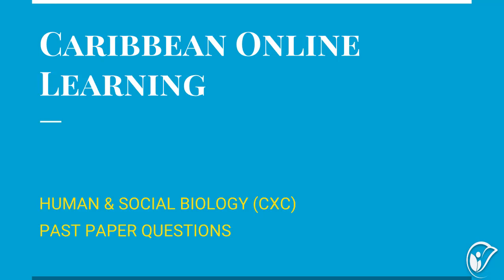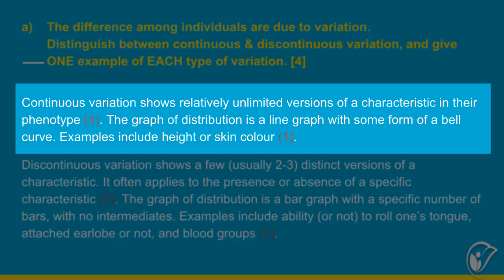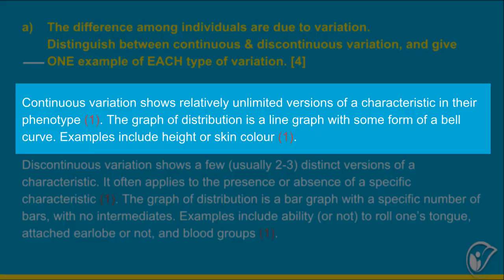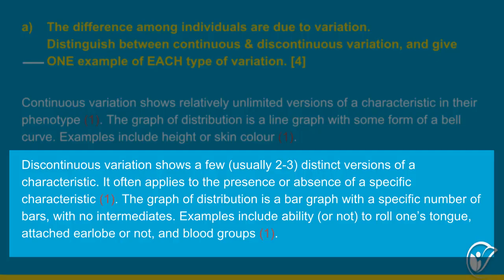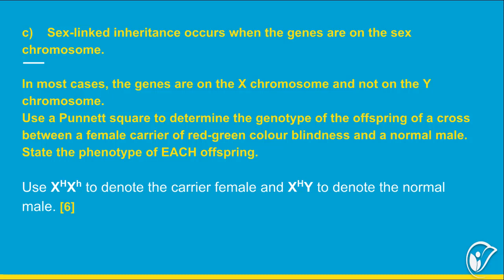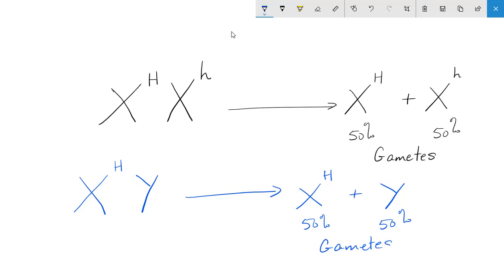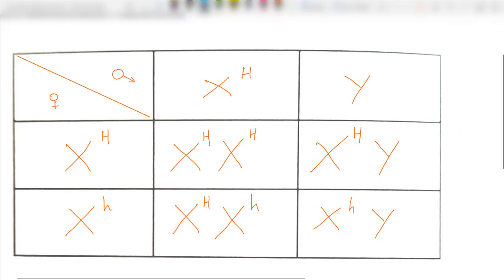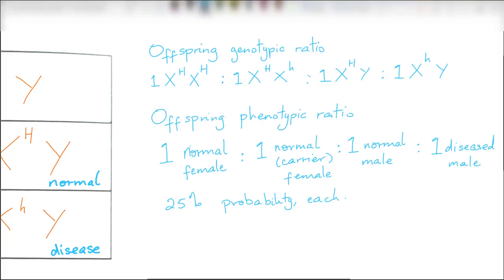Genetics & Variation | CSEC Past Papers Part 2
This is the second episode in a 3-part series reviewing CSEC HSB past paper questions on Genetics & Variation.
This set of questions deals with continuous vs discontinuous variation, and the use of the Punnett square in genetic diagrams.

Get MODEL ANSWERS FOR PAPER 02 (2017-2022) delivered to you at a reasonable cost. If interested, you can either order them